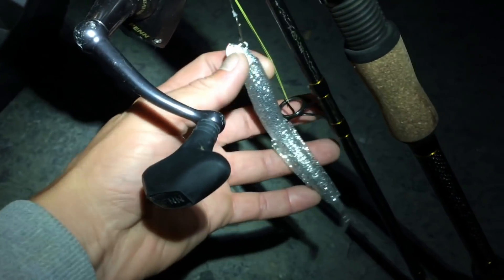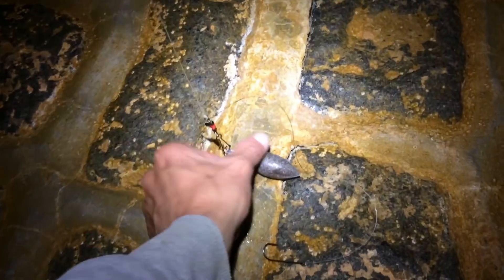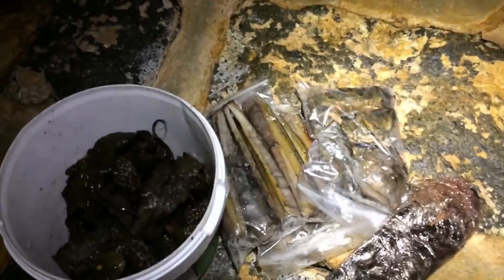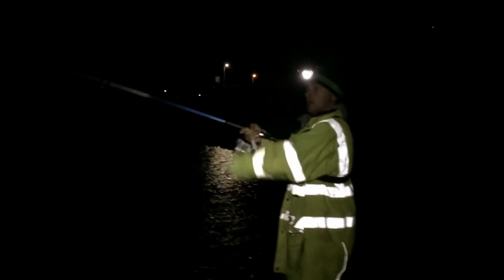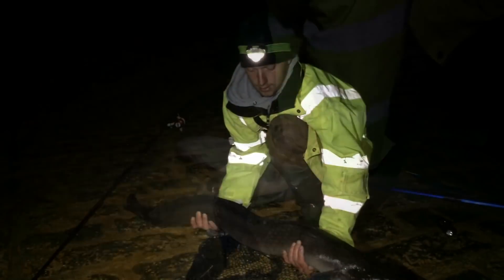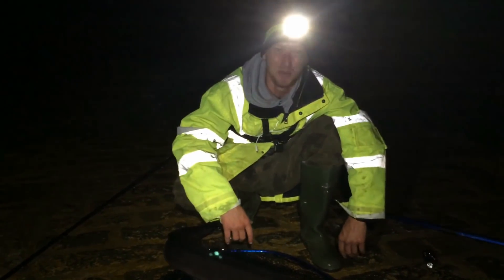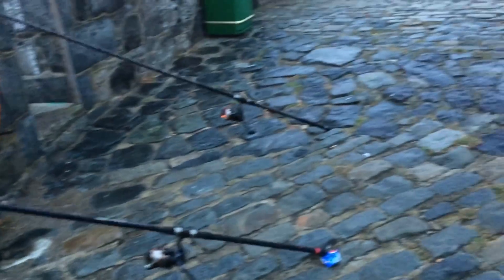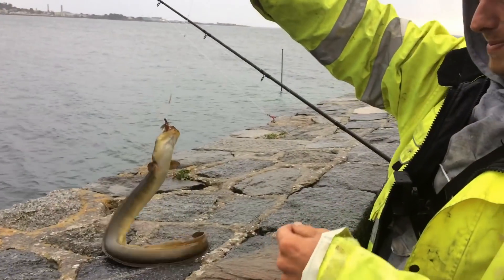BIG CONGER EEL ON PEELER CRAB BAITS! Multi Species Fishing / Bait Fishing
Fishing with pealer crab , razor clam , lugworm wraps, surprise big conger eel , big wrasse and more !